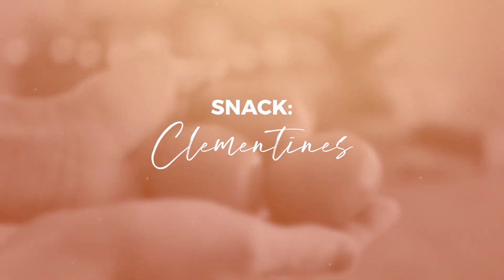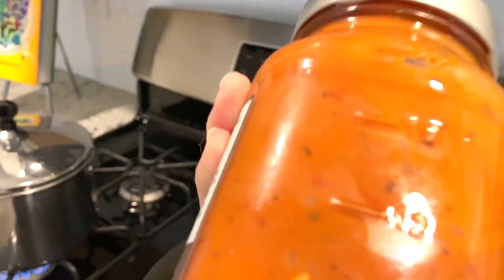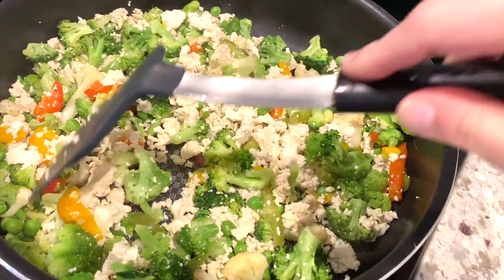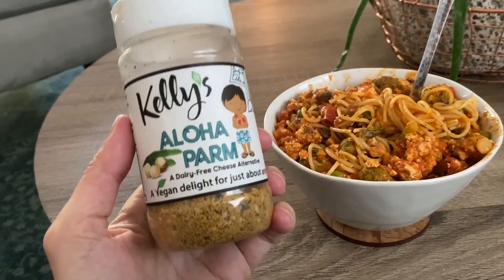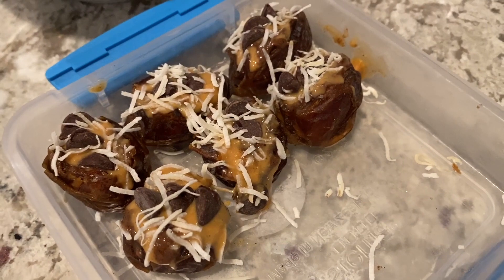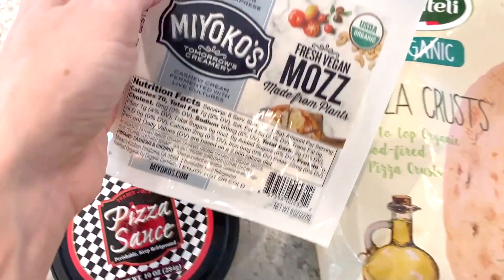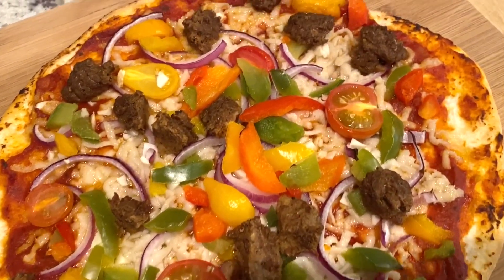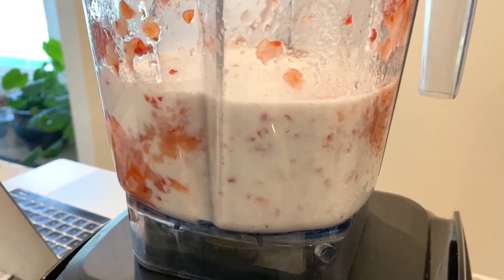What I Eat In A Day—As New Vegan Momma!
In today's video I take you through a day in the life of a new vegan mom, and show what I eat. This is by no means meant to be a "perfect day" of food and nutrition, but rather a peek into my everyday life. I hope it leaves you with some meal, snack, and life inspiration!

I get these questions a lot, so let me address them here. No, I do not track nutrients; there is really no need for me, as I eat a wide variety of healthy plant-powered foods every day. I also take postnatal vitamins right now, as well as my usual Vitamin B12 and vegan Vitamin D (when I'm not out in the sun). And no, I do not count calories. I listen to my body and eat when I'm hungry! I'm a huge advocate of intuitive eating, and wish diet culture would just disappear, because it creates far more problems than it solves.

▹▹▹ OUR RESOURCES ▹▹▹

♦️  Cowspiracy (Netflix)
♦️  Blackfish (Netflix)
♦️  Earthlings
♦️  Dominion
♦️  Sharkwater
♦️  The Cove

▹▹▹ ABOUT ME ▹▹▹